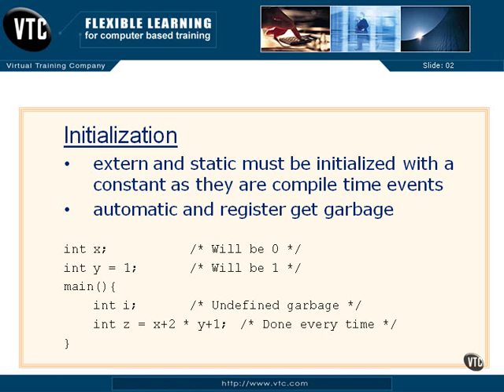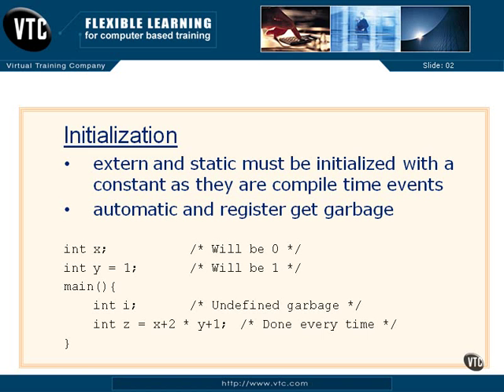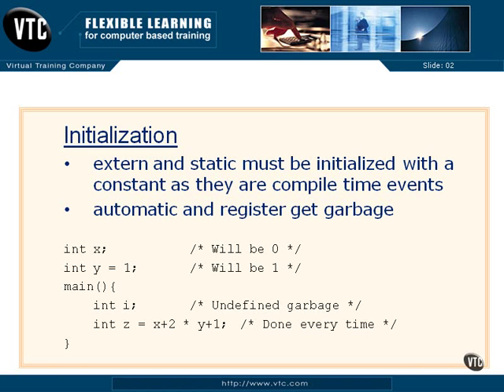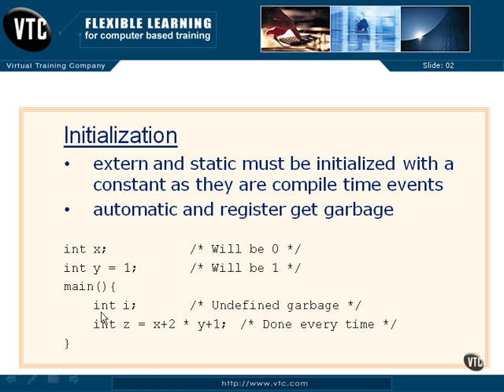05 12 Initialization